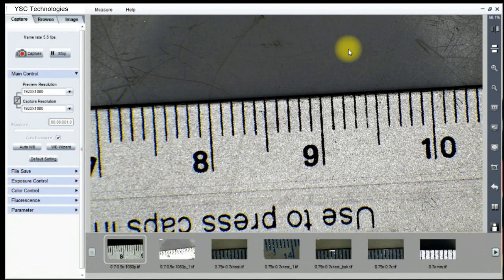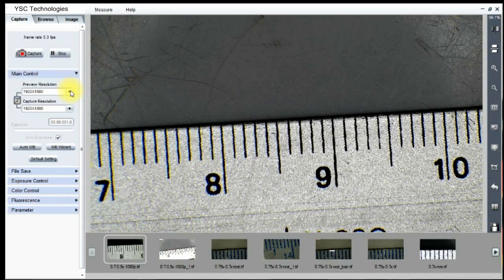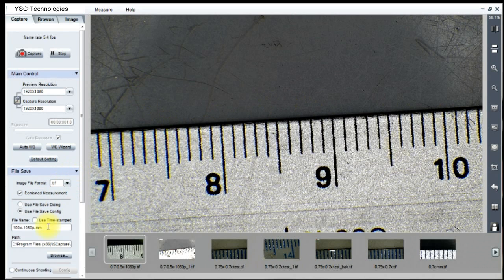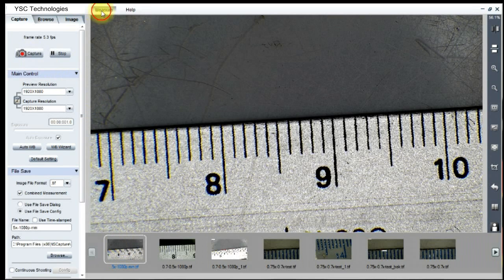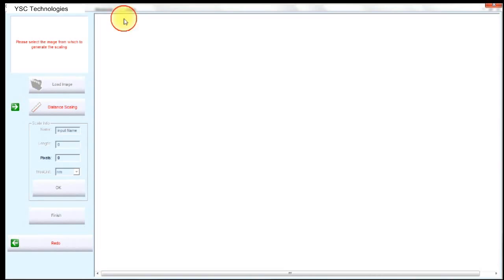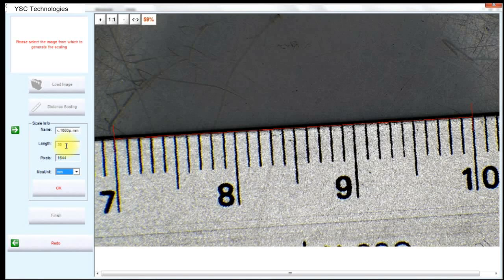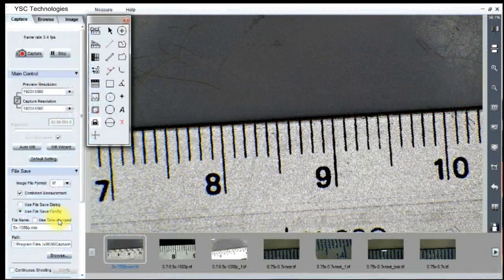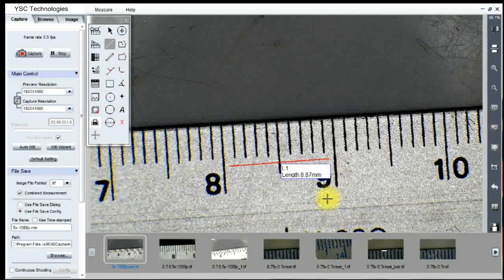HD800-MEAS Measurement Software for Digital Microscope - video 4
HD800-MEAS Measurement Software for Digital Microscope - Video 4 - How to do calibration for video measurement software